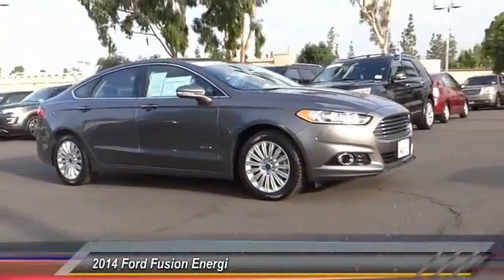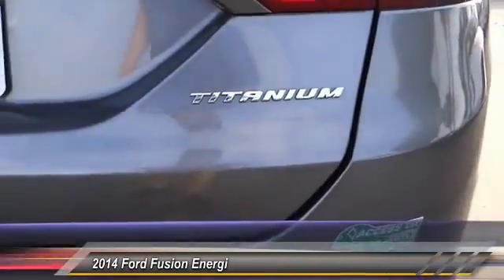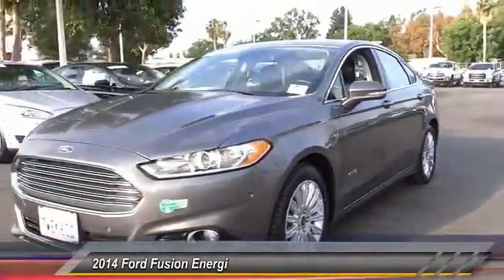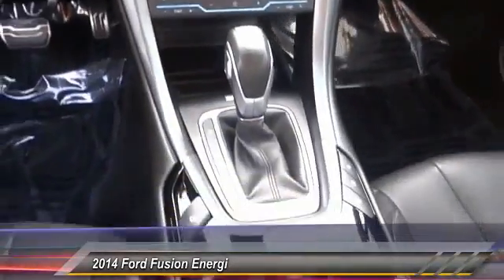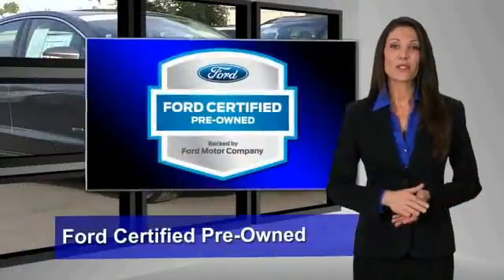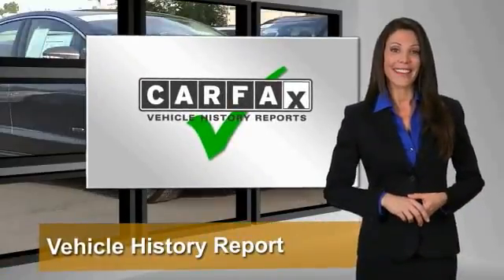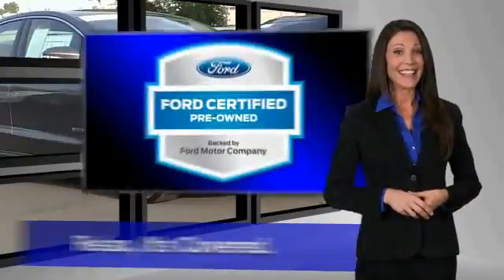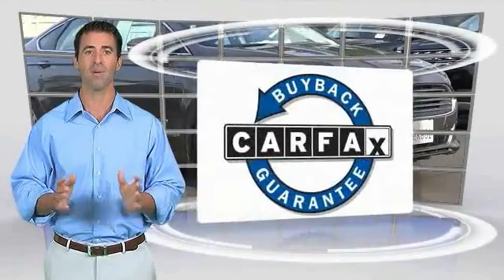2014 Ford Fusion Energi ORANGE TUSTIN PLACENTIA FULLERTON ORANGE COUNTY 00A70533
2014 Ford Fusion Energi 4DR SDN TITANIUM

Villa Ford
2550 N. Tustin St.